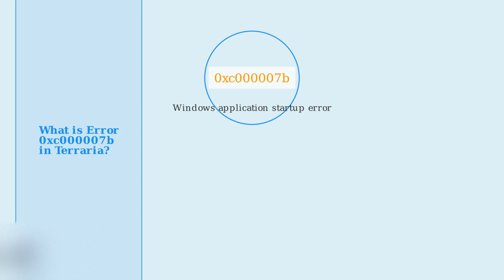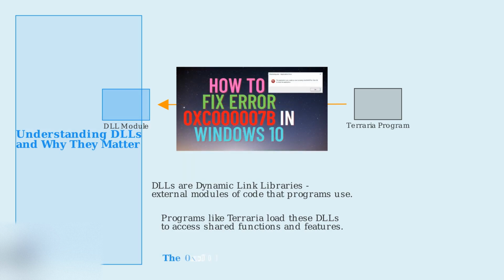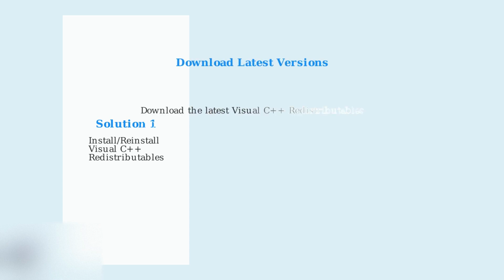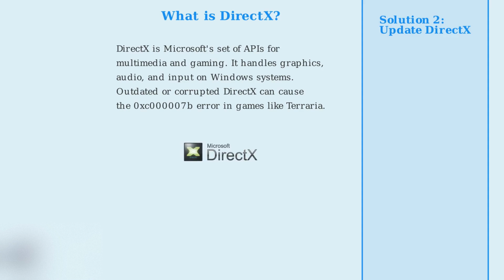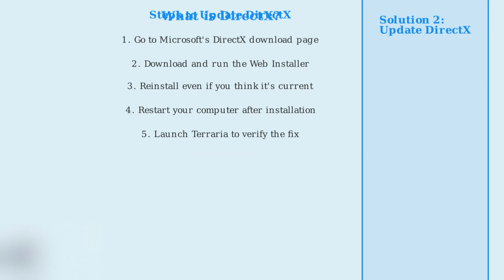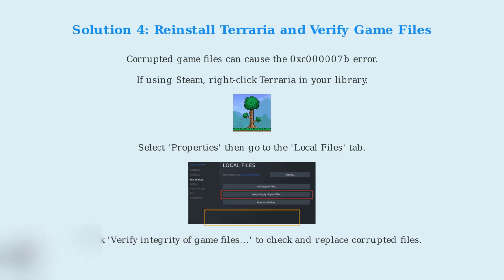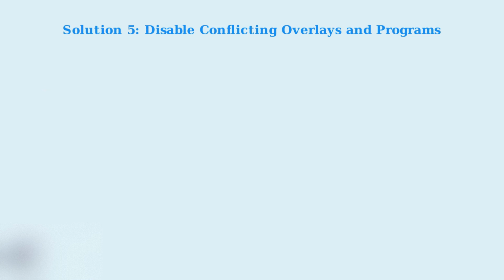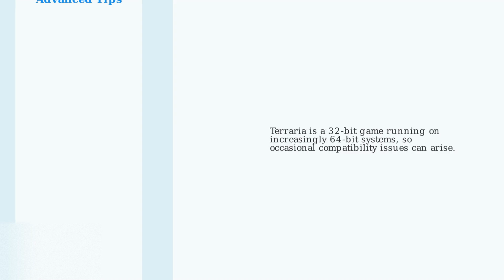How to Fix Terraria Error 0xc000007b – Application Error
Struggling with Terraria Error 0xc000007b? Our comprehensive guide offers proven fixes to resolve this application error and restore your gameplay experience.